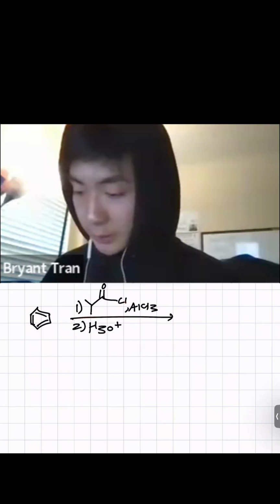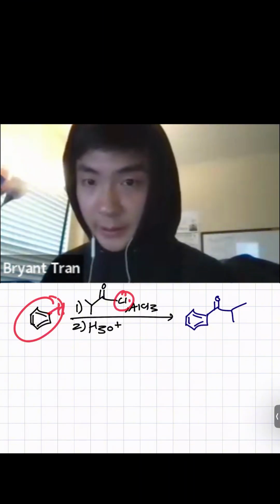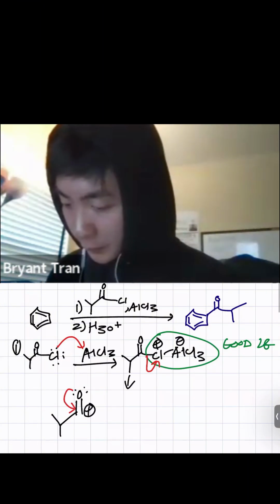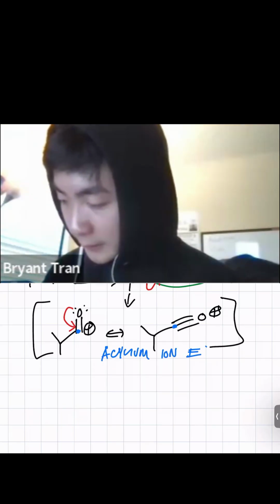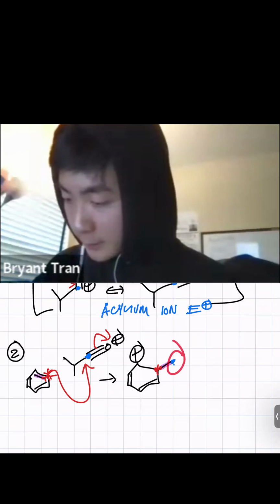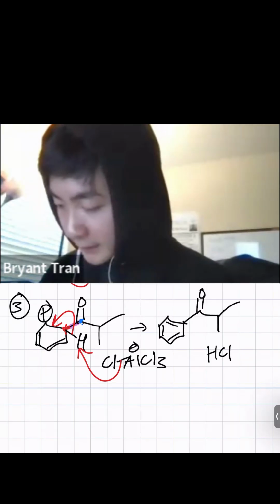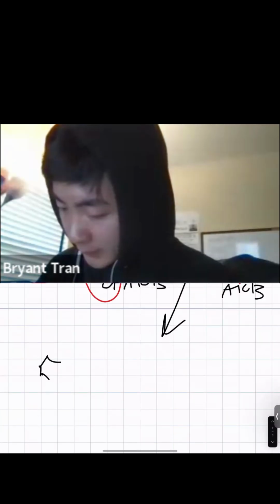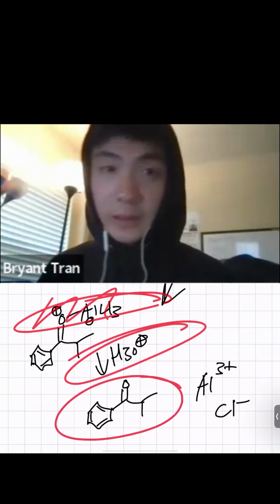Organic Chemistry - Friedel-Crafts Acylation